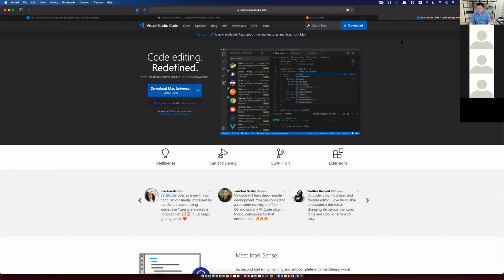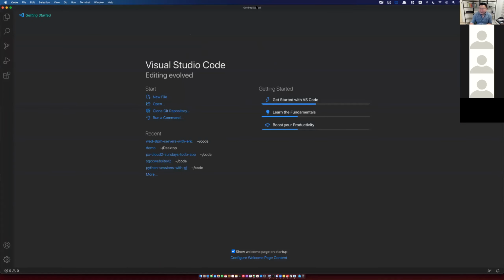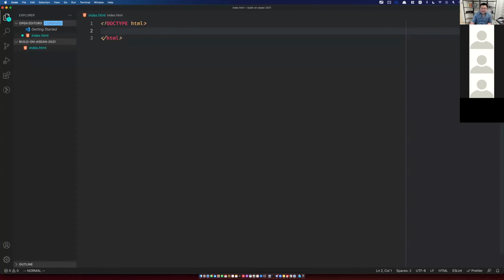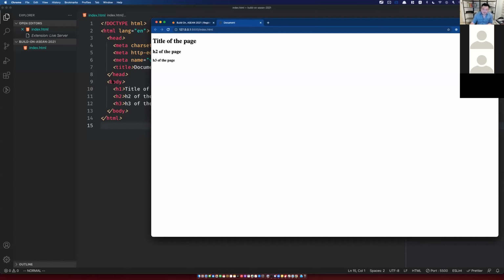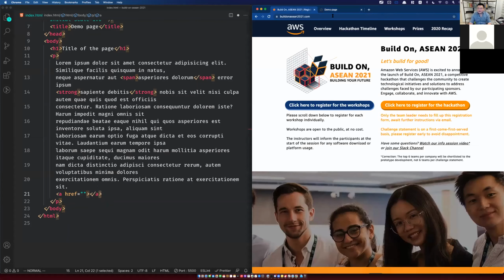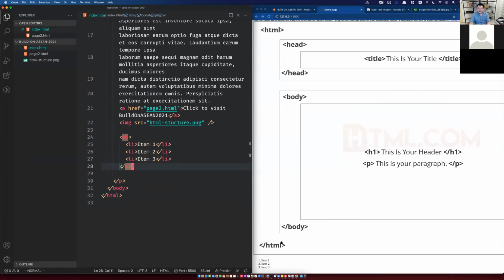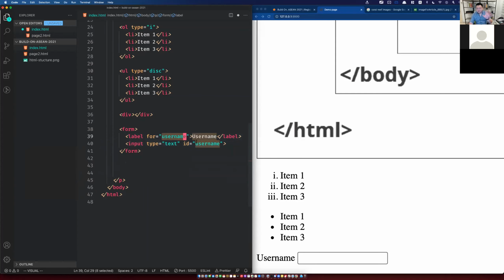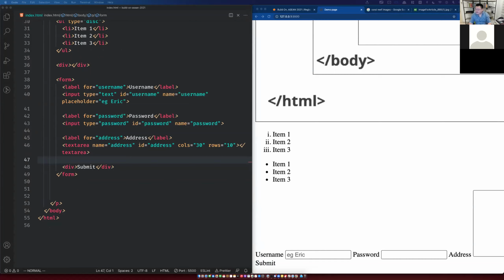Build On, ASEAN 2021 - Intro to the AWS; Building websites with HTML, CSS & JavaScript 1